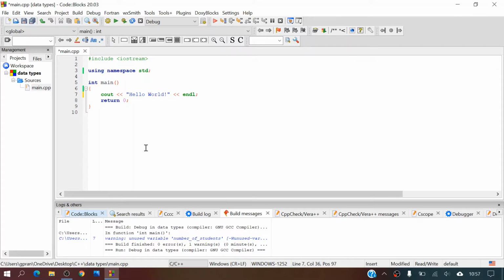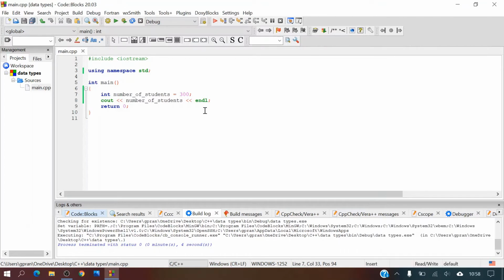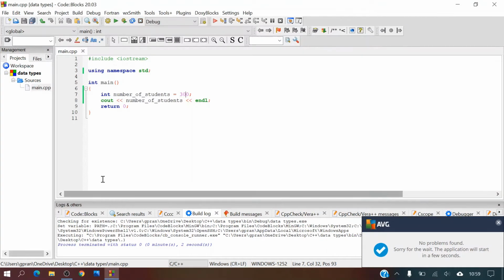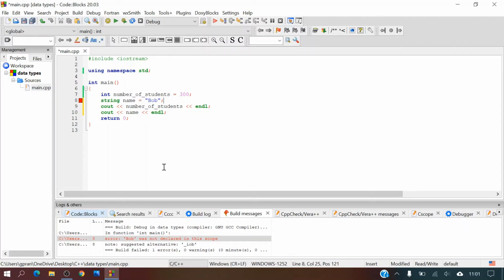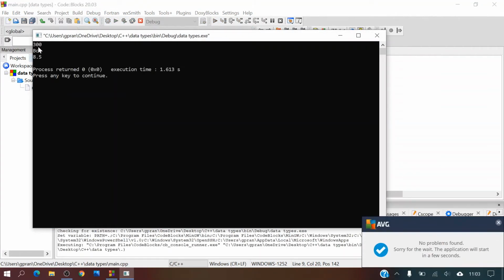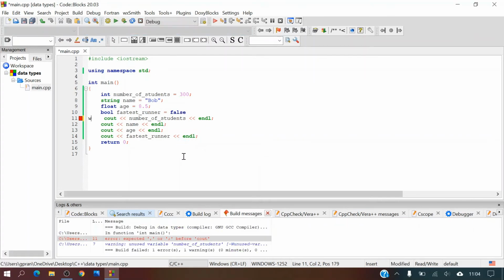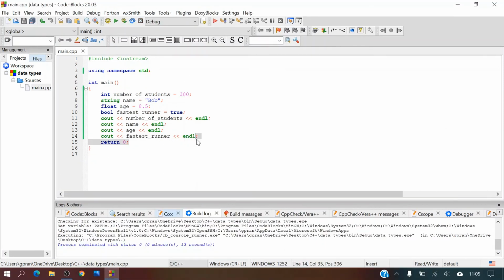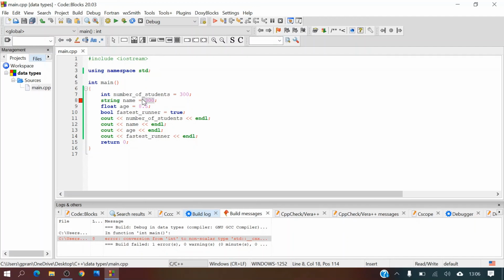C++ Data Types and Variables - Lesson #3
Hello, this lesson is about C++ Data Types which is going to be very useful for programing in C++. I hope you like the video.